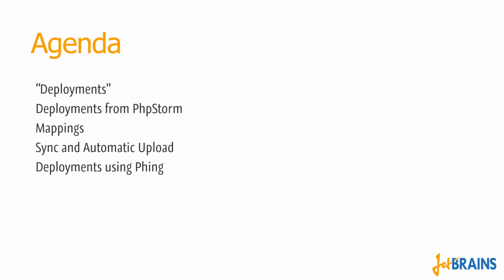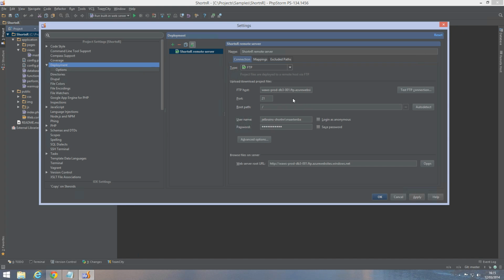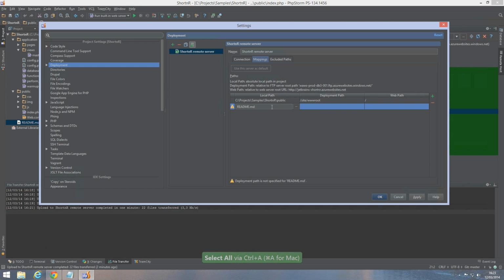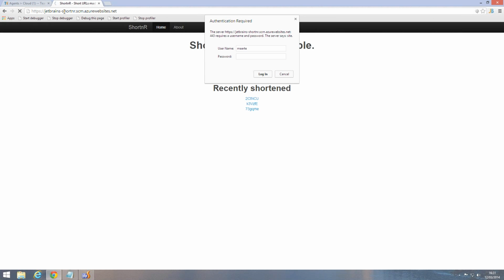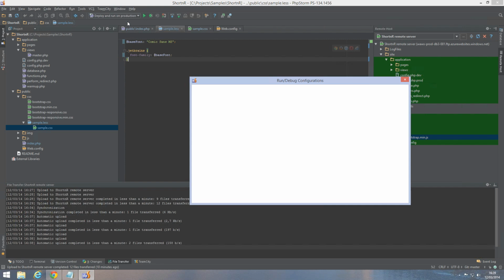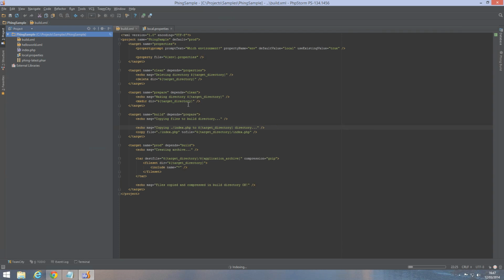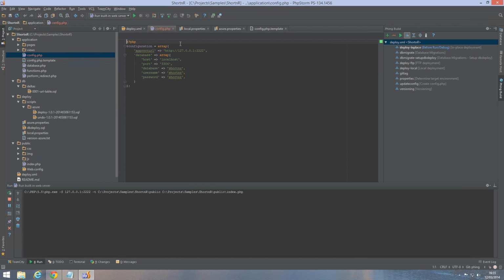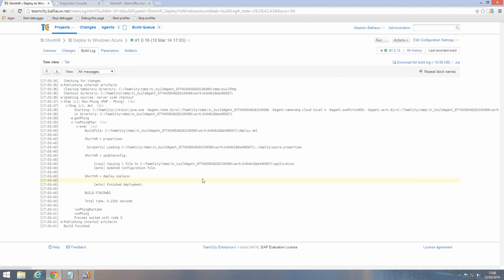Deployment with PhpStorm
This is the recording of our March 12th webinar featuring Maarten Balliauw and Mikhail Vink, Deployment with PhpStorm.

How easy is it to connect to remote hosts from PhpStorm and copy over files from our project to the server? And can I do that when committing code to VCS?

In this webinar, we explore PhpStorm's deployment options and answer these questions, and more. We see how to do the basics as well as how we can map different folders in our project to different folders on the server, synchronize application code and more.

Is it a good idea to deploy to production right from within PhpStorm? Are there other options that are better suited?

We explore the deployment cycle of our applications, and make sure we can develop smoothly on a development server or a Vagrant box. We also see how to use PhpStorm's built-in deployment tools, Phing, and a sprinkle of continuous integration.

This webinar is geared towards developers of different proficiency and features Q&A session in the end.